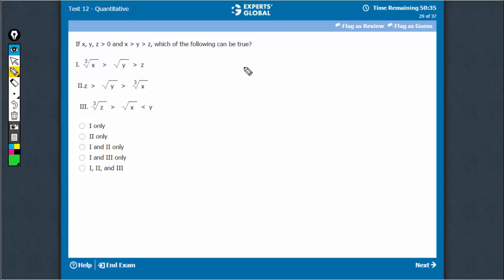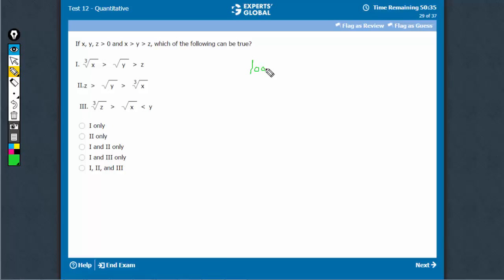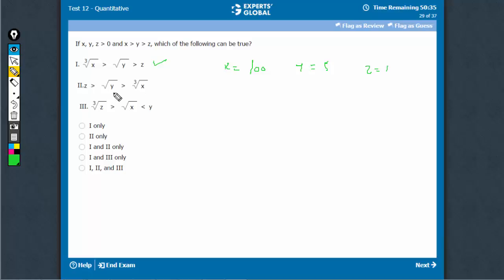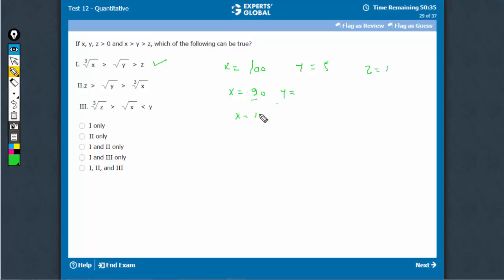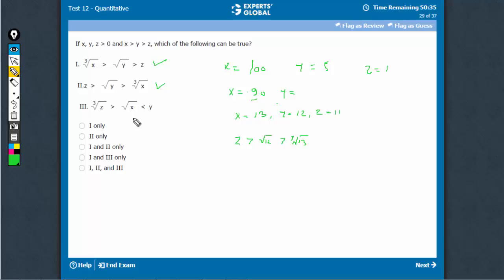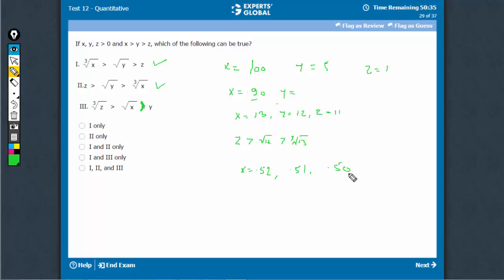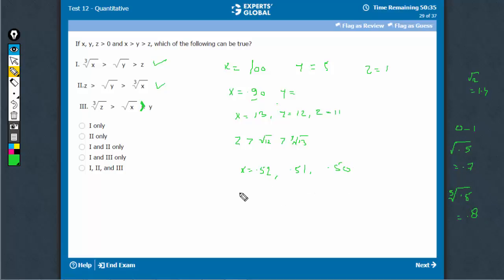If x, y, z 0 and x y z, which of the following can be | Experts' Global GMAT Prep | SOTS9@